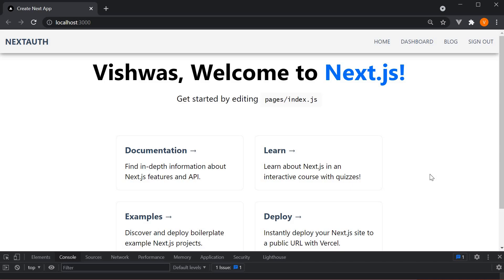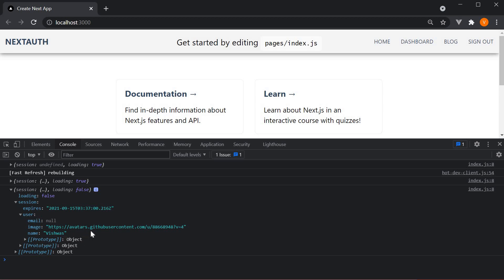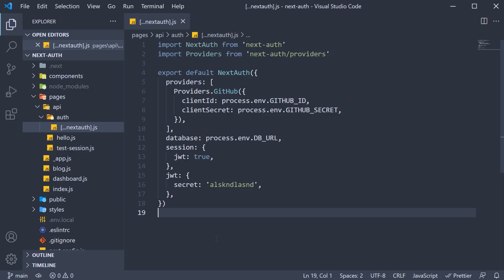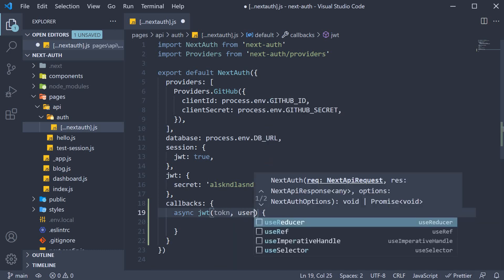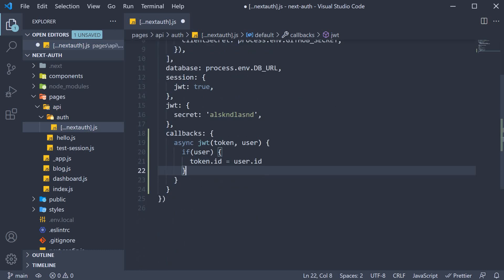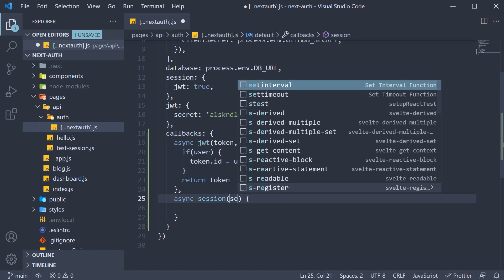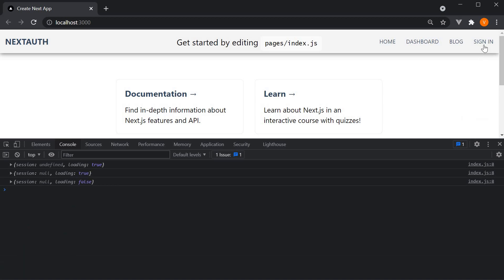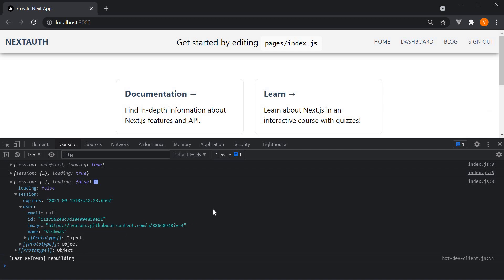Next.js Tutorial - 77 - Callbacks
Callbacks in Next.js,
Next.js Tutorial on Callbacks